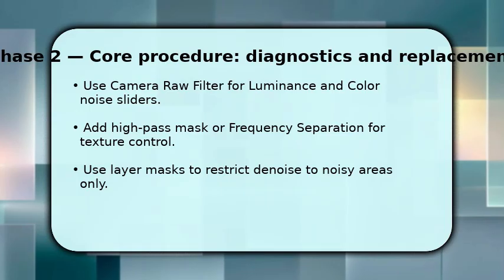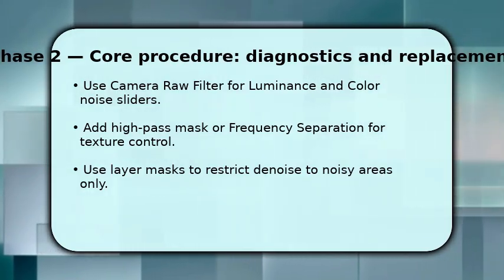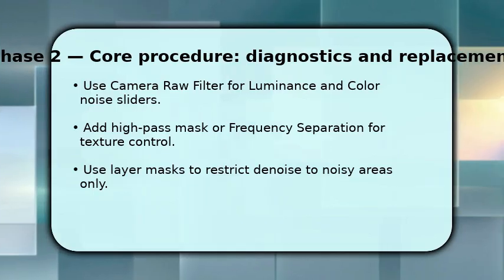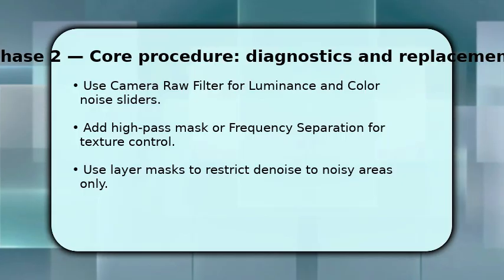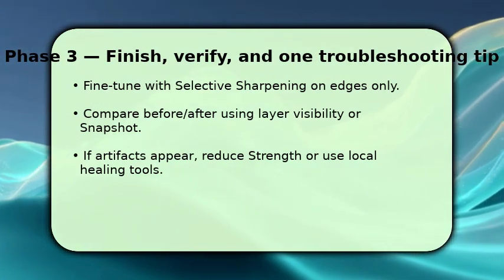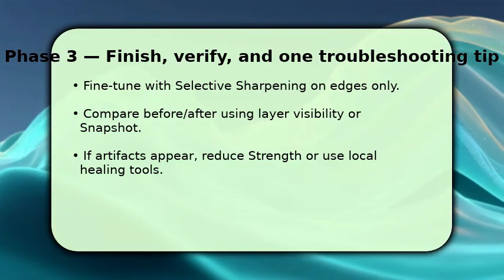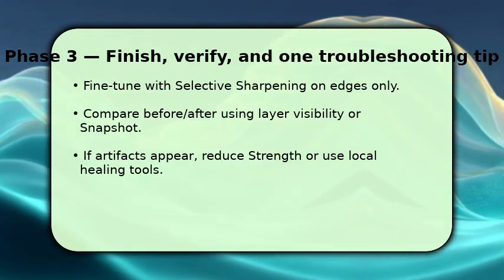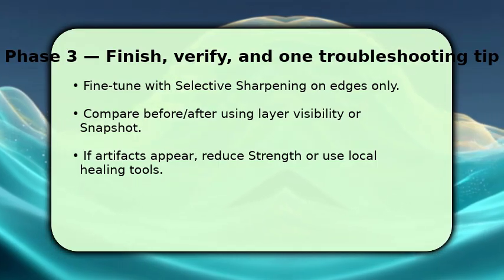How to Remove Grain in Photoshop - Full Guide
How to Remove Grain in Photoshop - Full Guide | 🔒 Surfshark VPN Deal — Stay private and secure. $1.99/mo + 3 Months Free ▸

Dive into the world of digital photography enhancement as we unveil a comprehensive guide on removing grain in Photoshop. This tutorial will walk you through each step, ensuring your photos look sharp and professional with minimal noise.

Photoshop, remove image grain, RemoveGrainPSD, noise reduction photography editing, photographic retouching techniques